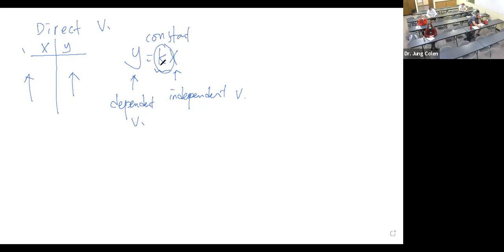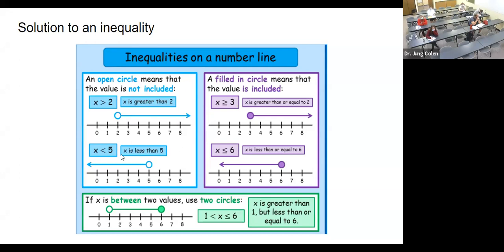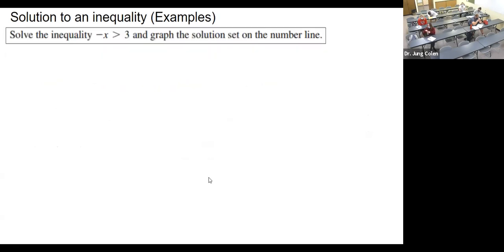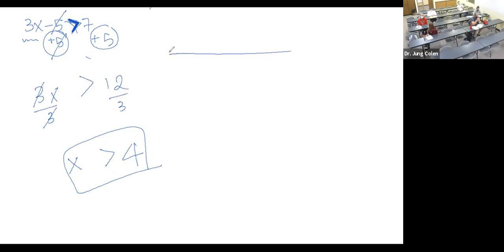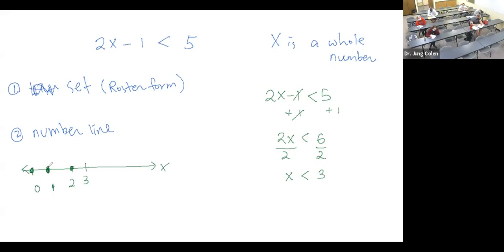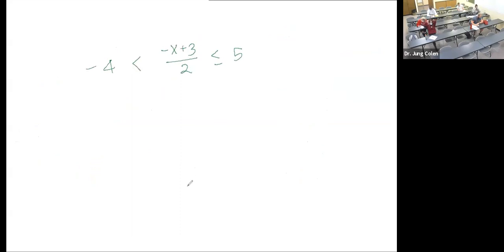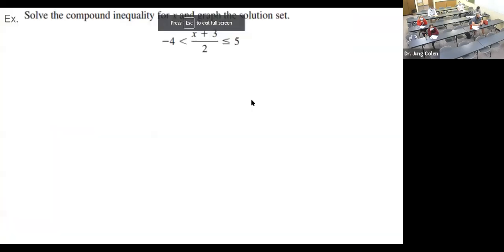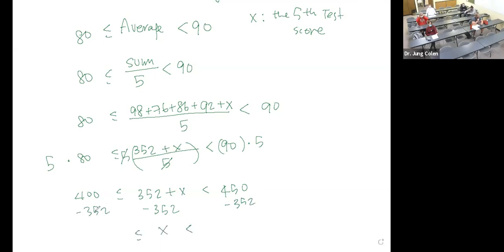20210322 MATH 137 Sec 6.5